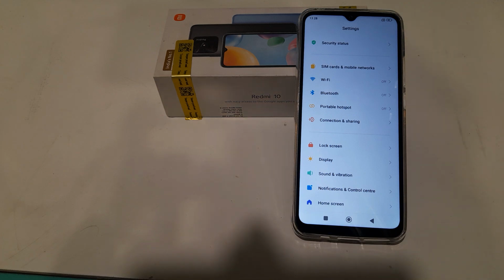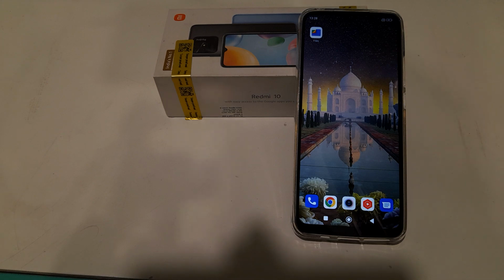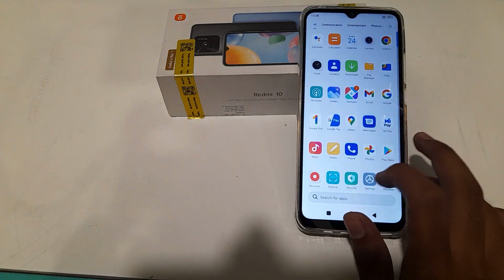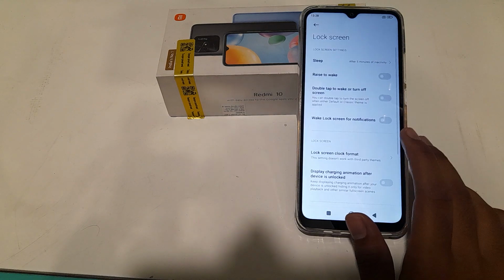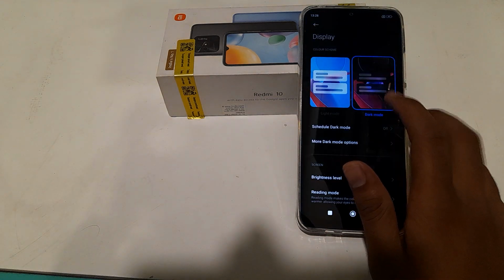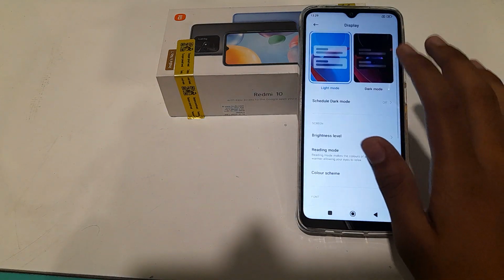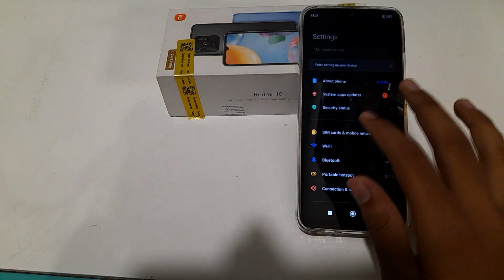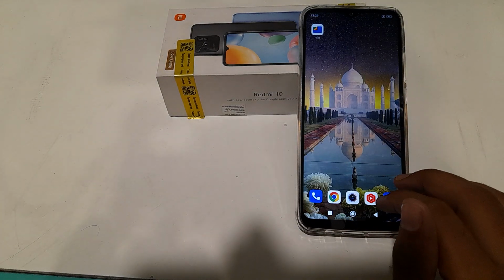How to set dark mode in Redmi 10 phone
how to set dark mode in Redmi note 9 phone,
how can you set dark mode in Redmi 9A sport phone,
how to use dark mode setting in Redmi 9i sport phone,
dark mode ko kaise set karte hai,
dark mode setting ko kaise lagate hai,
dark mode ko kaise on karte hai redmi phone mein,
dark mode setting in Redmi 10 mobile
How to use
Secret setting
Hide features